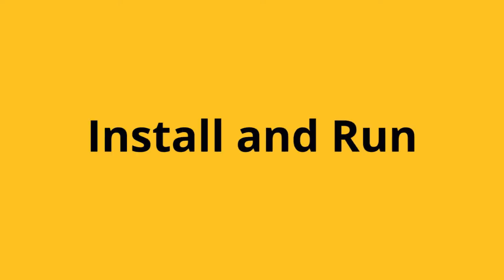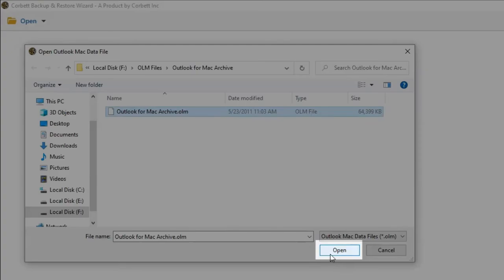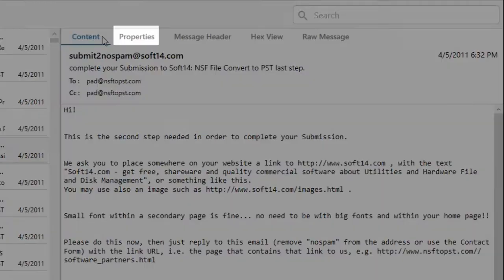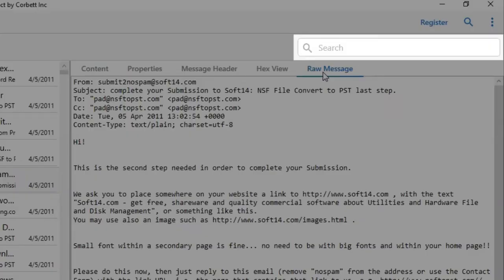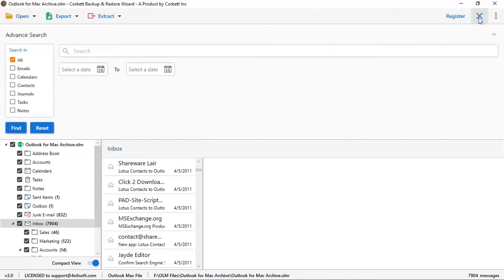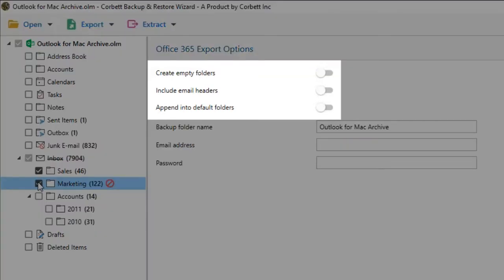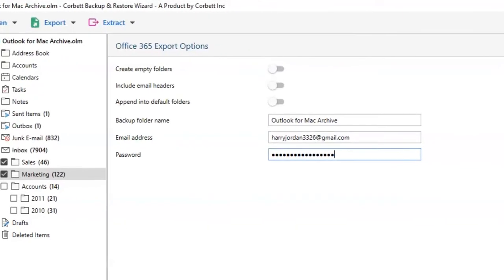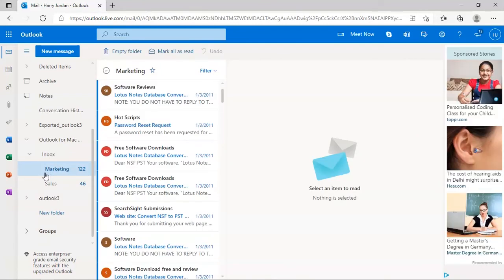How to Import OLM to Office 365 (Mac Outlook to O365)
Need to move your Mac Outlook OLM file into Office 365? You can do it in a single batch using an OLM to Office 365 migration tool. The tool reads your .olm file and uploads every email, contact and calendar entry straight into your O365 mailbox. Corbett OLM Converter handles the whole job and keeps attachments, folders and metadata exactly as they were on Mac.

This tutorial walks you through how to move OLM data from Mac Outlook into Office 365 (Microsoft 365), whether you have one OLM file or hundreds of them. You do not need Outlook for Mac on the destination machine.

📋 How to Import OLM to Office 365 Step by Step:
1. Install and open Corbett OLM Converter on Windows
2. Click Add File and load your .olm file (single or batch)
3. Preview the OLM mailbox tree on screen
4. Pick Office 365 as the export destination
5. Sign in with your Office 365 admin or user credentials
6. Choose the folders you want to migrate and click Start
7. OLM emails, contacts and calendars will show up in your O365 mailbox

⏱ Timestamps:
0:00 Why migrate OLM to Office 365
1:00 Tool installation
2:15 Loading the OLM file
3:30 Connecting Office 365
4:00 Migration in progress
4:30 Verifying inside Office 365 web

✅ Key Features:
• Import OLM to Office 365, Outlook, Gmail, IMAP, PST, MBOX or EML
• Batch migrate multiple OLM files in one job
• Keeps emails, attachments, contacts, calendars and folder structure
• No Outlook for Mac required on the destination machine
• Works with corrupt or oversized OLM files

❓ Frequently Asked Questions:

Q: How do I import an OLM file into Office 365?
A: Use Corbett OLM Converter. Add the OLM file, choose Office 365 as the destination, sign in with your O365 credentials and click Start. The tool will upload every item to your mailbox.

Q: Can I open an OLM file in Office 365 directly?
A: No. Office 365 does not support OLM files on its own. You have to convert and import OLM data using a migration tool.

Q: How do I migrate Mac Outlook to Office 365?
A: Export your Mac Outlook mailbox as an .olm file first. Then use Corbett OLM Converter to push the OLM into Office 365 in one batch.

Q: Is there a free OLM to Office 365 tool?